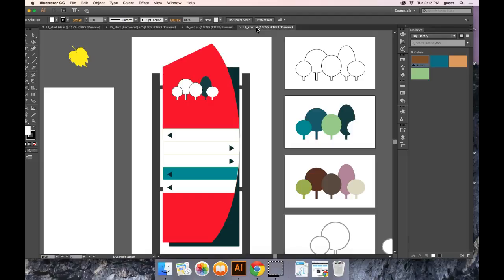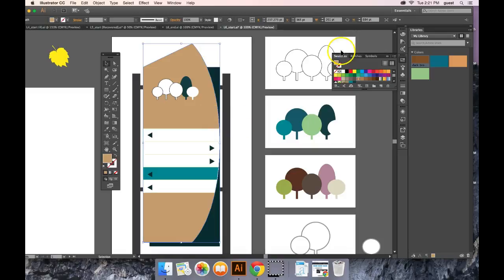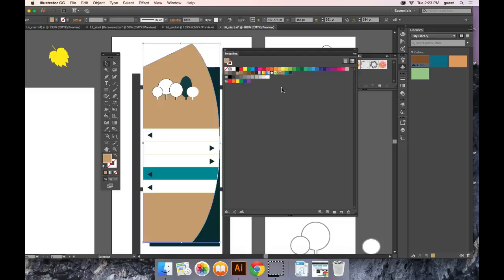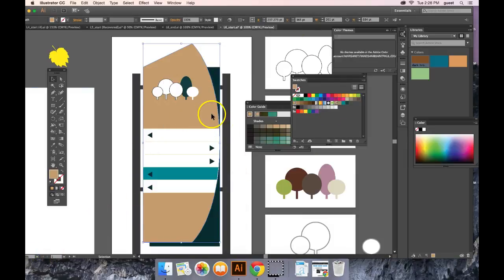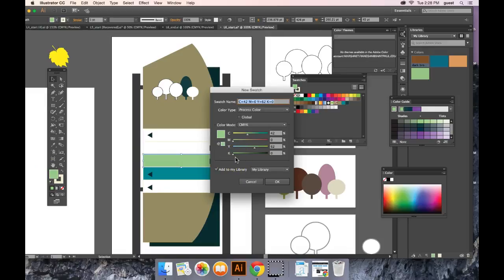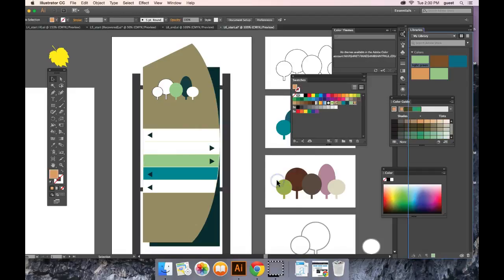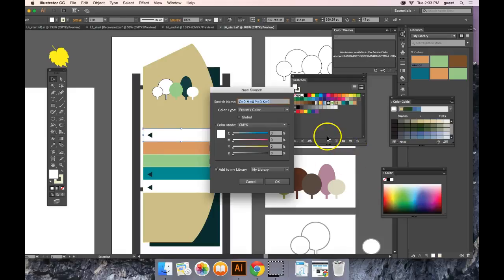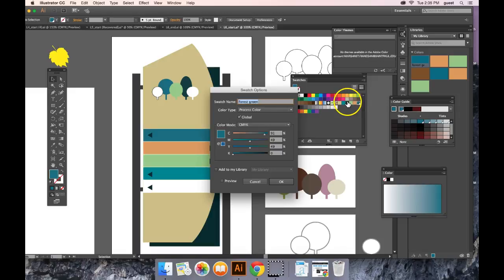Using Color and Patterns Lesson 6 Part 1